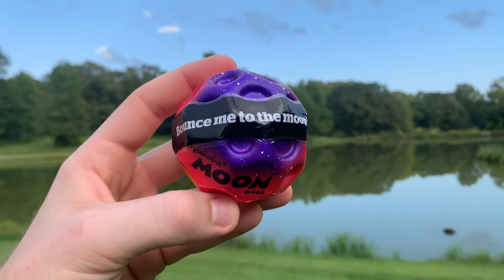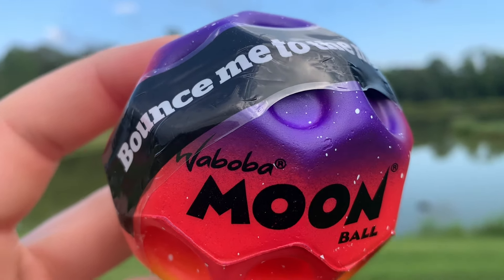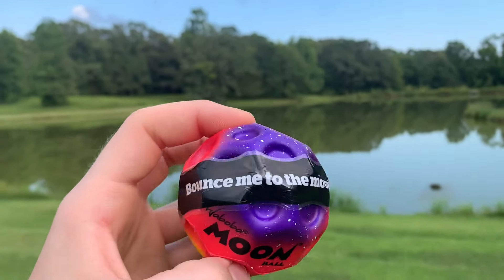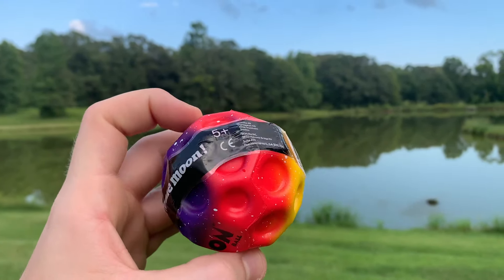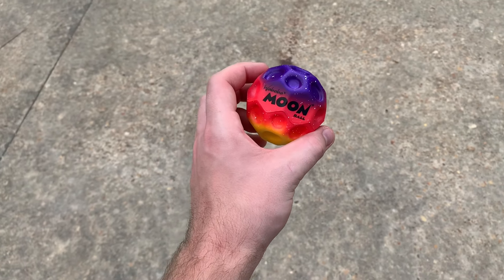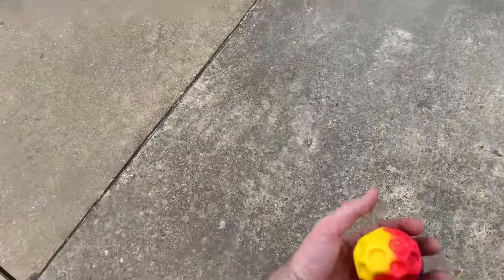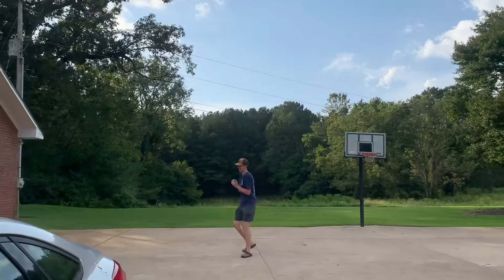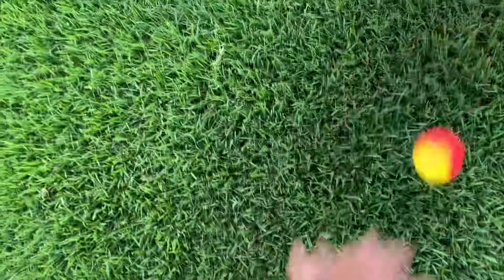Waboba Moon Ball Review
Today we review and try out the Waboba Moon Ball. If your interested in buying it or checking it out here is the link